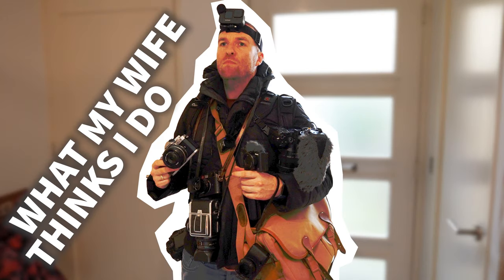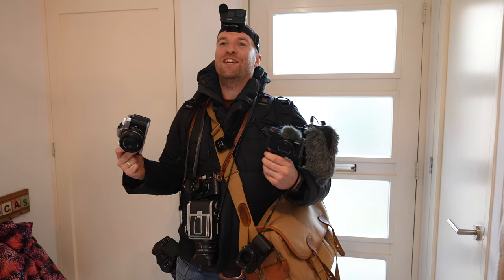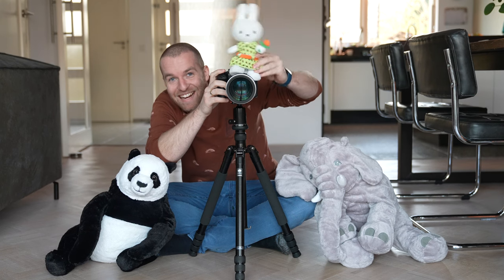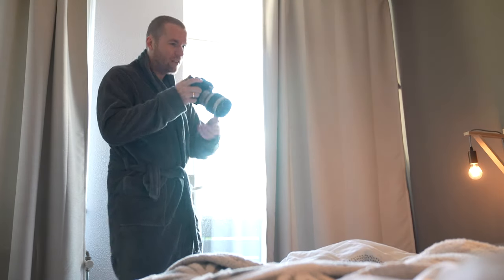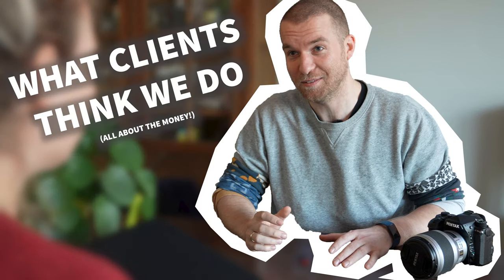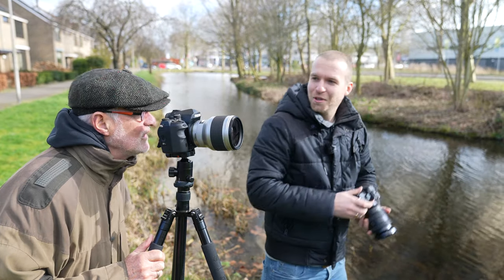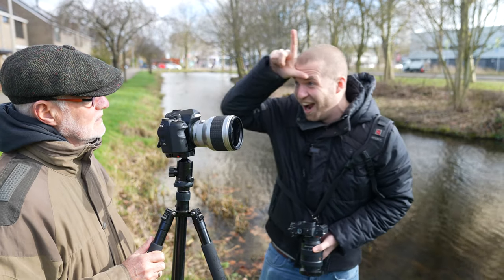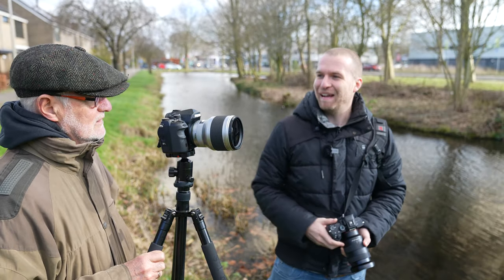Photography - What they THINK we do! (Sketch)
They think we are all about money. All about being sneaky. All about representing our brand! I thought it would be funny to make a sketch about the misconceptions of being a photographer. Enjoy! (I love Pentax btw)

Even my wife thinks I carry too much camera's. But we just enjoy photography! It's not about Sony, Nikon, Canon, Fujifilm, Pentax or Ricoh, for us it is about the fun of creating things so I created something fun. Hope this video gives you a giggle!

5 FACTS about my channel
🚀Helping you Improve your Photography
📍 Based in The Netherlands 🇳🇱
📷 All about Photography
🎥 Sometimes about Gear
💡 Don’t focus on pixels, but on Fun & Creativity!